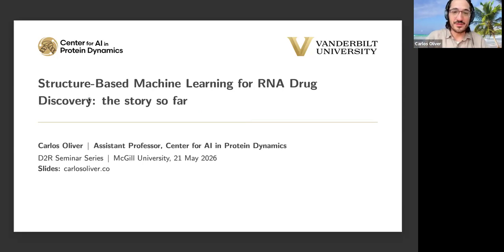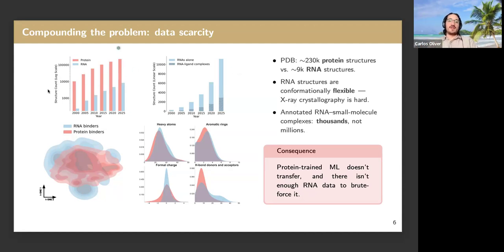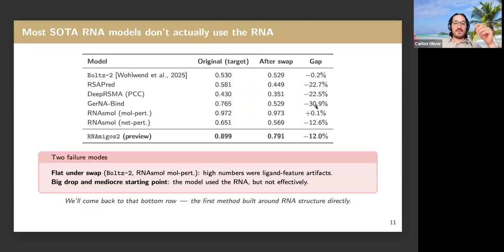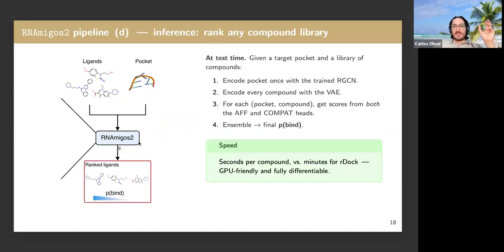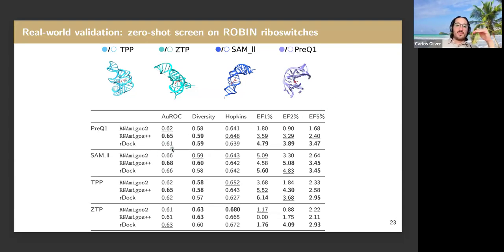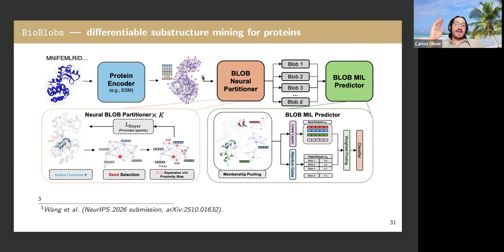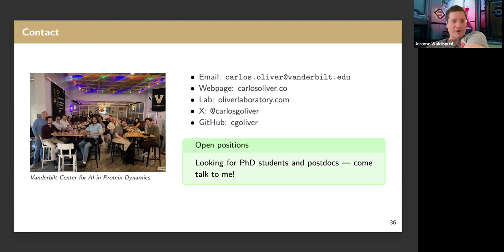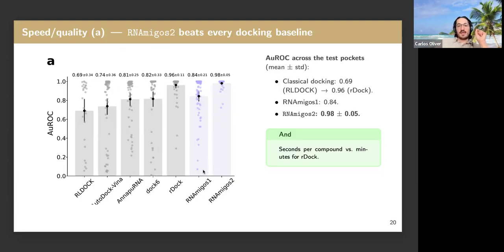D2R Seminar Series | Structure Based Machine Learning for RNA Drug Discovery The Story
Featuring Professor Carlos Oliver from Vanderbilt University, this hybrid seminar highlights how RNA has emerged as a vast and underexplored class of therapeutic targets, yet RNA-targeted drug discovery has lagged behind its protein counterpart. The reasons are well-rehearsed: RNA structural data is scarce, RNA-ligand interactions are governed by distinct biophysics, and the machine learning toolkit that powered the protein-folding revolution does not transfer cleanly to RNA. Specific small-molecule recognition of RNA is achievable, but unlocking the potential of machine learning for RNA drug discovery will require specialized methods at every step of the workflow.
D2R (DNA to RNA) is a research initiative at McGill that is positioning Canada as a global leader in RNA-based therapies, revolutionizing treatments for rare and infectious diseases, and cancer.
With a landmark $165 million investment from the Government of Canada, D2R is advancing cutting-edge science and building powerful collaborations across academia, industry, and different communities to ensure that life-saving therapies are accessible to all, especially equity-deserving populations.
LINKED IN:   / d2r-dna-to-rna